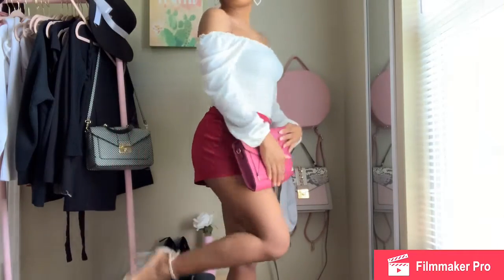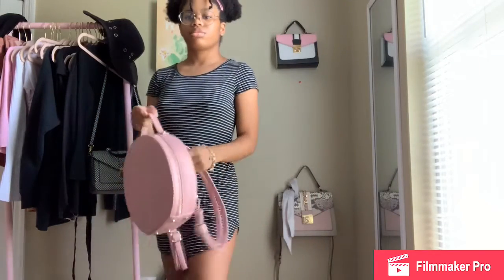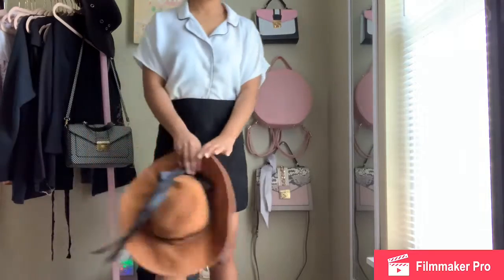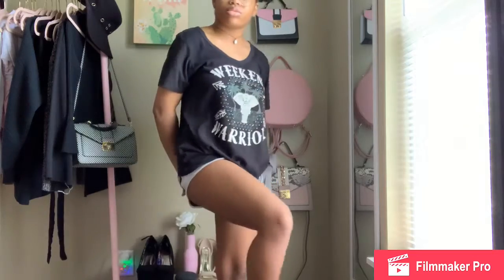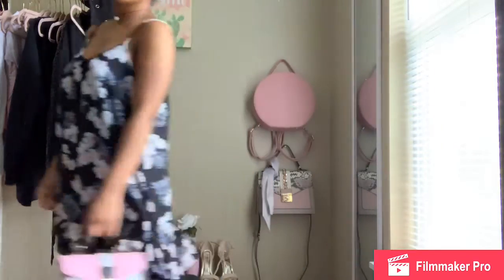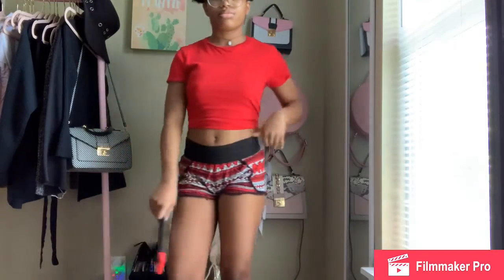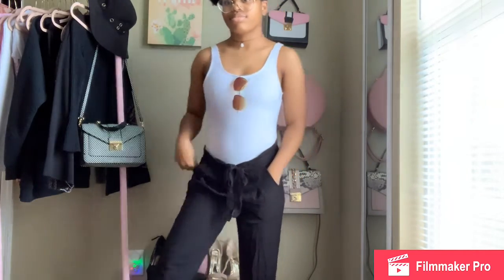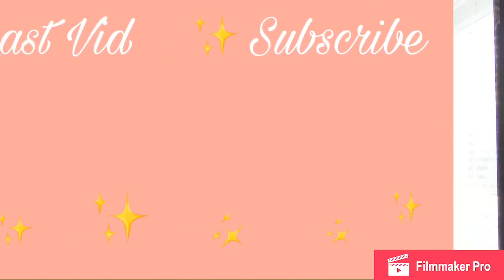Summer Lookbook If I Could Go To The Beach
Today is a simple summer themed Lookbook plz enjoy

I’m Dee a new youtuber😀

Upload Schedule:
Every Monday